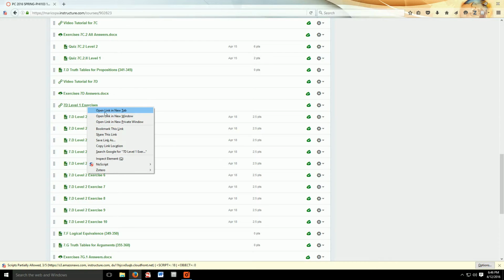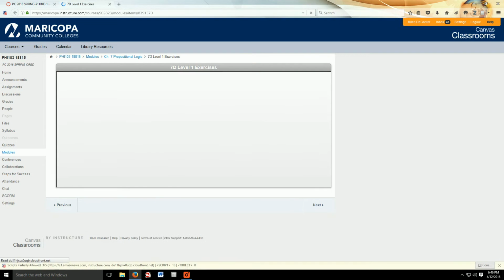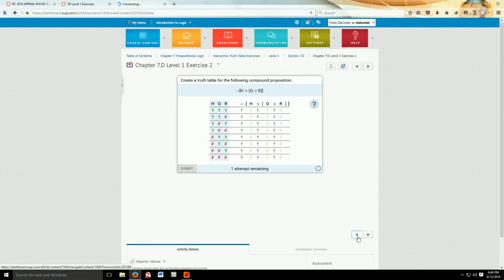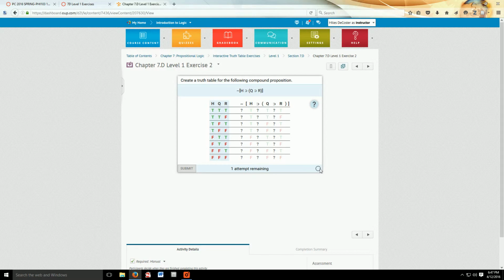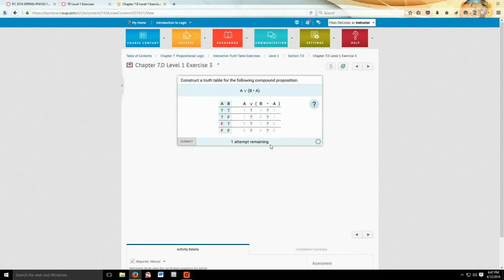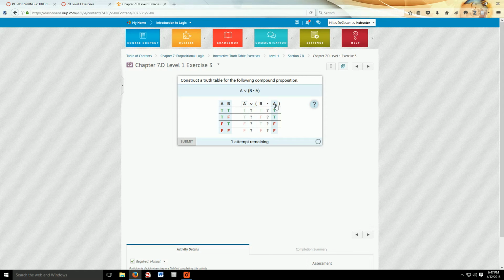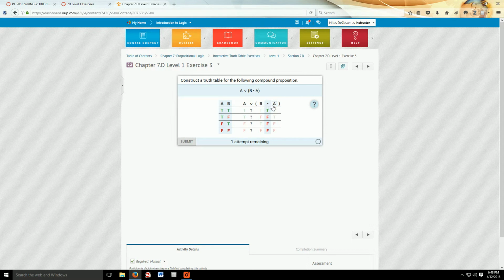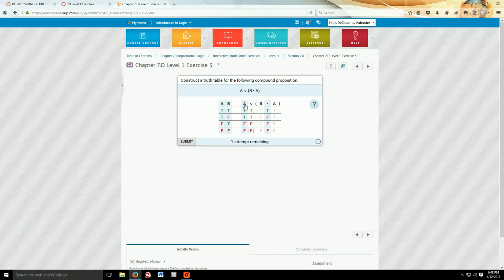Truth Table Exercises Explanation 1